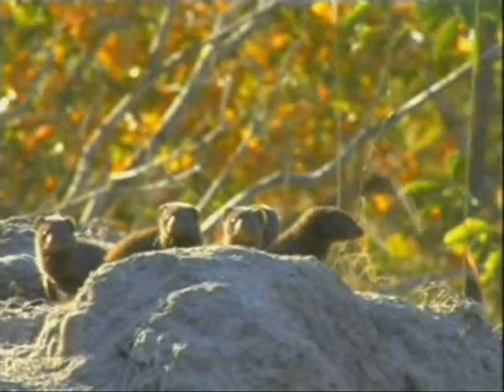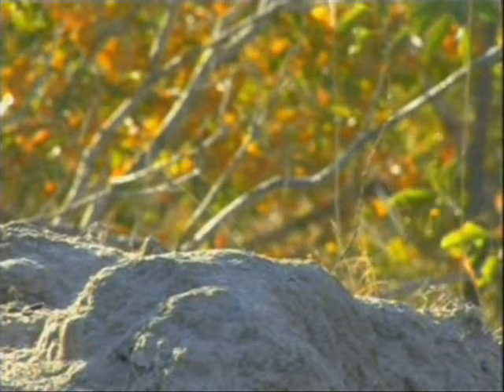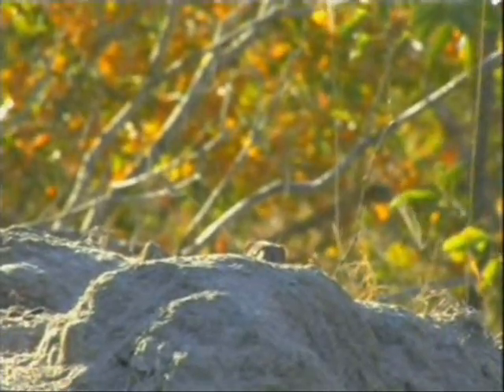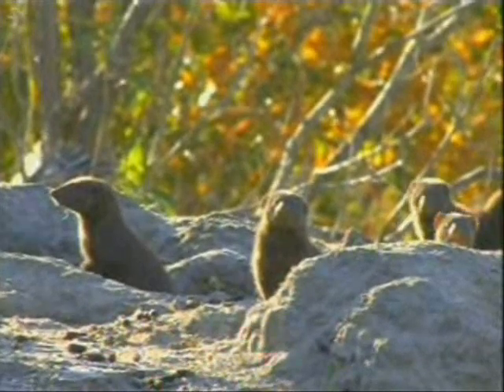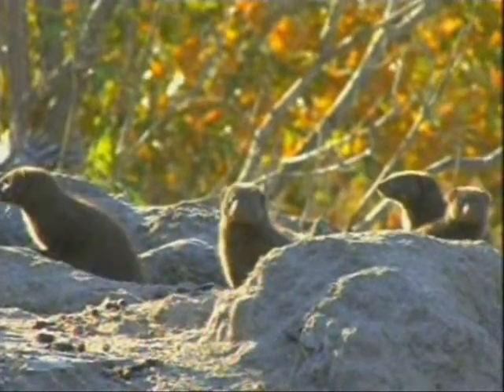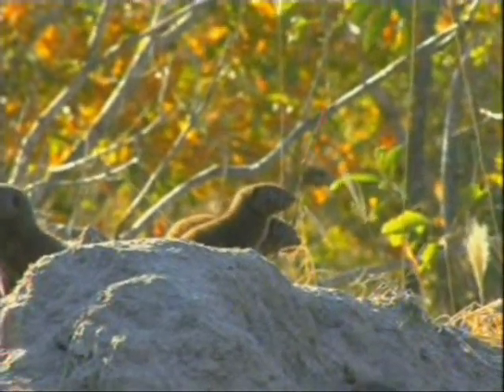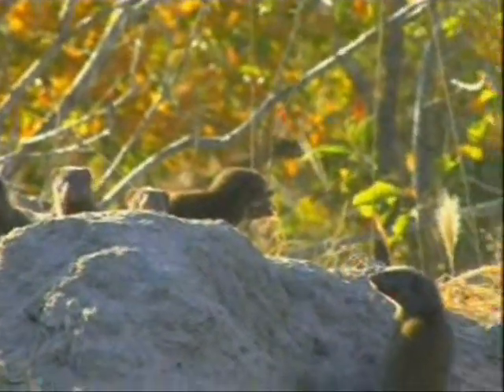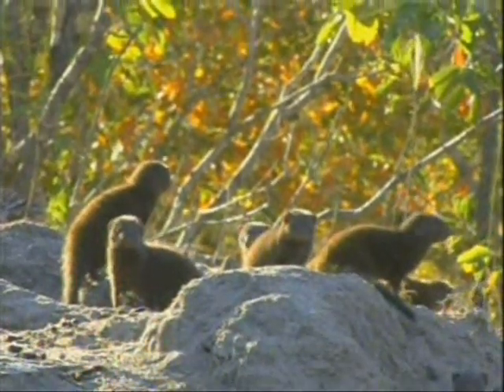Dwarf Mongoose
Colony of Dwarf Mongoose, WE game drive, Djuma.